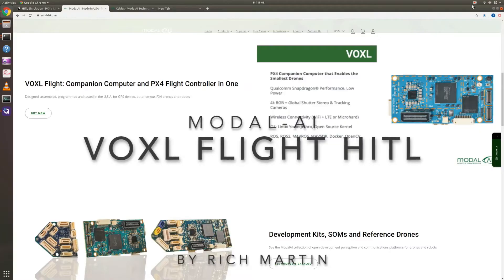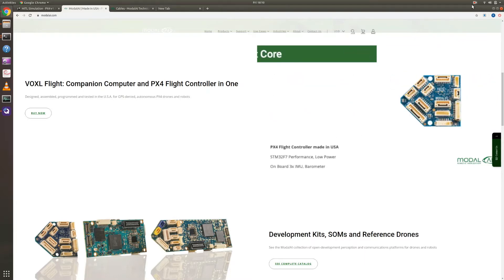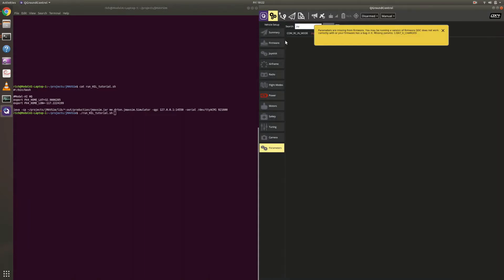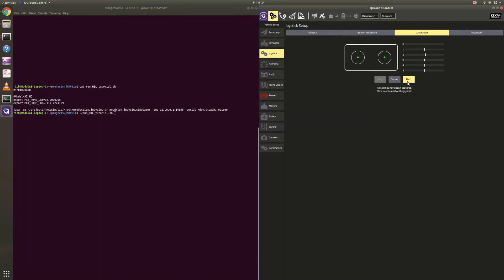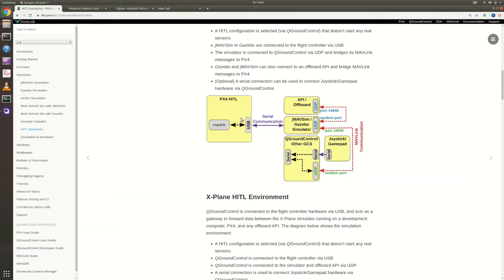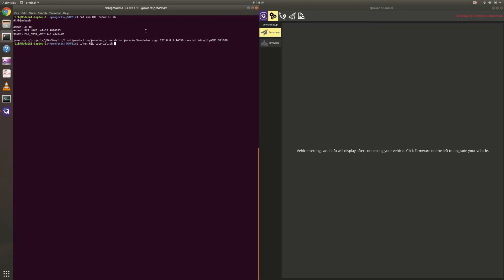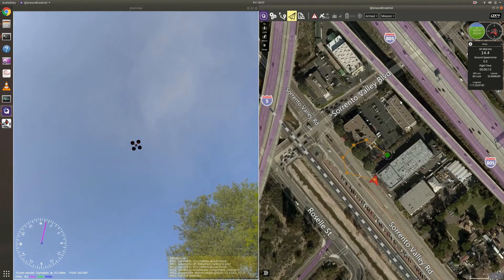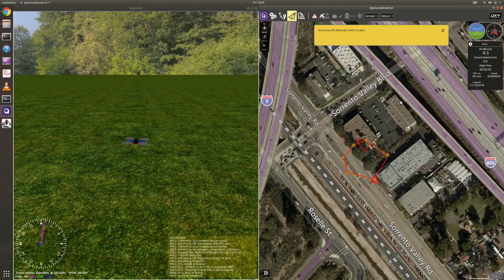ModalAI Flight Core PX4 Hardware in the Loop (HITL) Tutorial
This video walks through how to set up ModalAI's Flight Core for the PX4 Hardware in the Loop (HITL or HIL) setup.

cd Firmware
bash ./Tools/setup/ubuntu.sh
reboot
cd ~/git/Firmware
./Tools/jmavsim_run.sh -q -s -d /dev/ttyACM0 -b 921600 -r 250